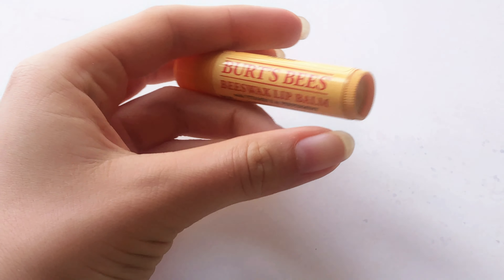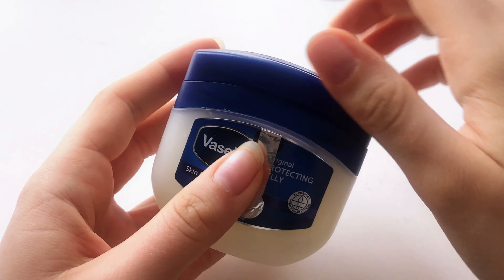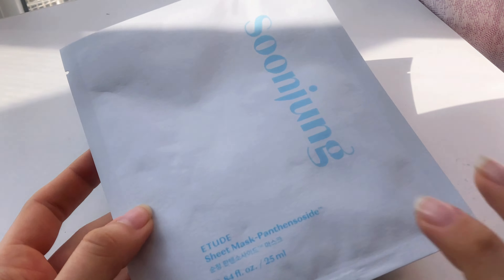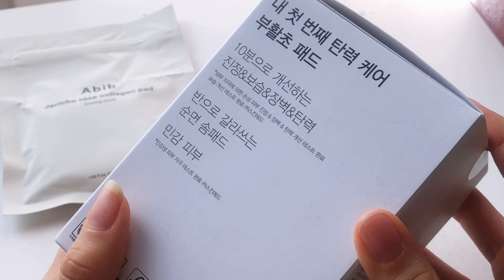shopping in Korea: unboxing everything I bought and reviews!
Hello guys!
I know, it has been a long time! But I am happy you are here :)

Sub count: 276 (ʕ ᵔᴥᵔ ʔ)

Today I wanted to share with you the products I bought in Korea a couple of months ago. I was there for vacation and decided to buy a lot of products, mainly from Olive Young. I have been using some of the products for some time so I wanted to share with you my experience!

Always stay safe!